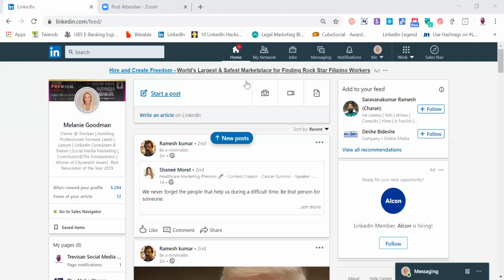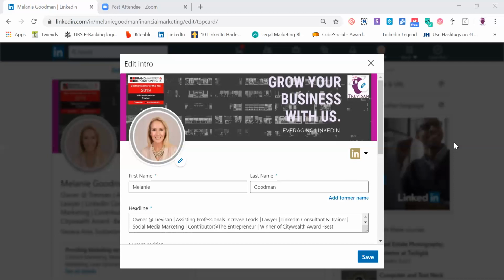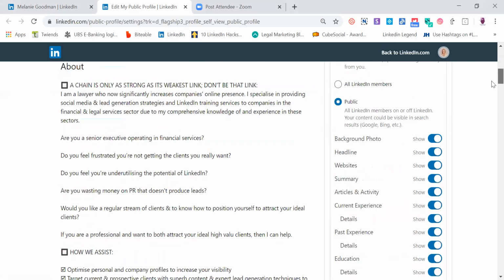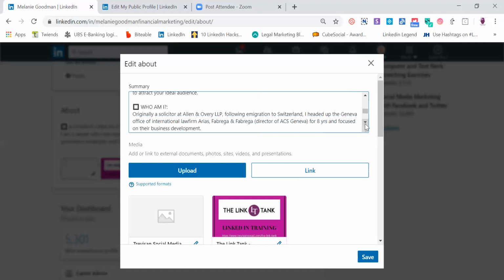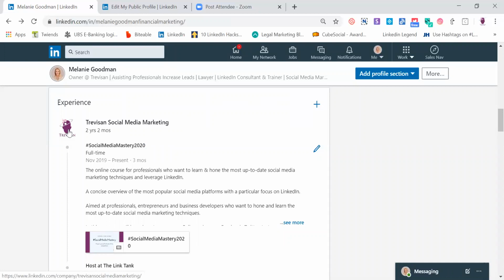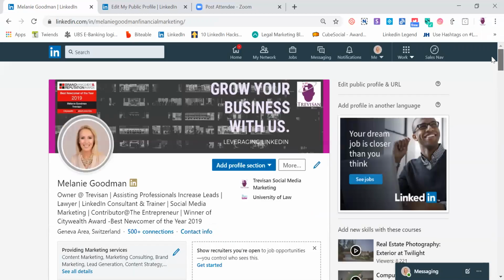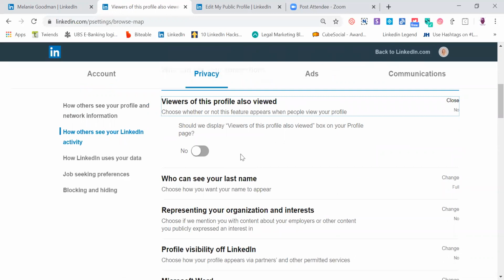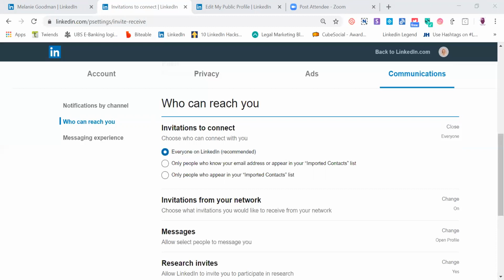Profile Optimisation Webinar | Linkdin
For bespoke social media marketing advice To take full advantage of the opportunities available to you via LinkedIn, schedule an initial phone consultation